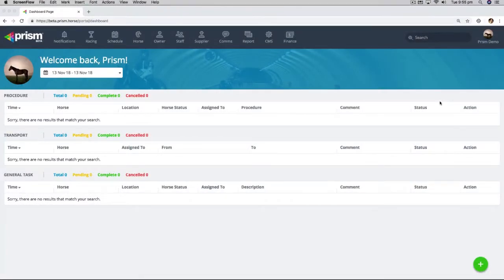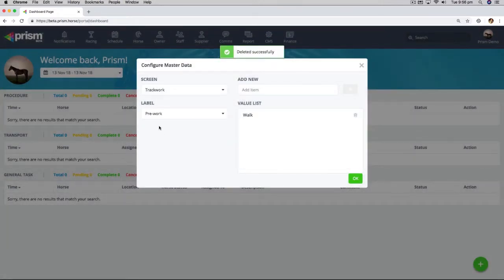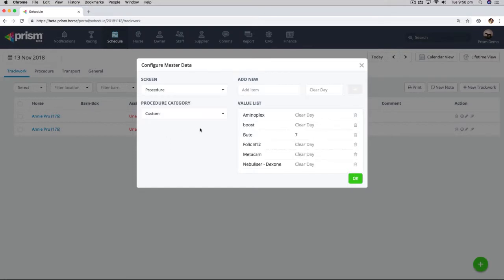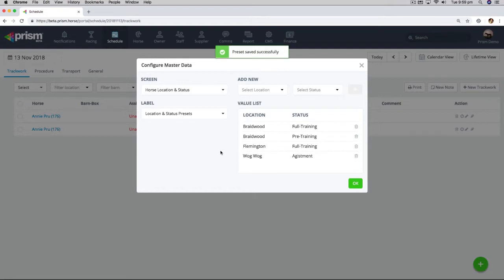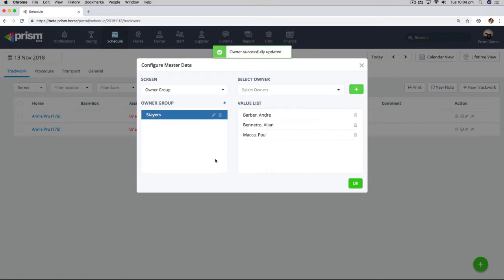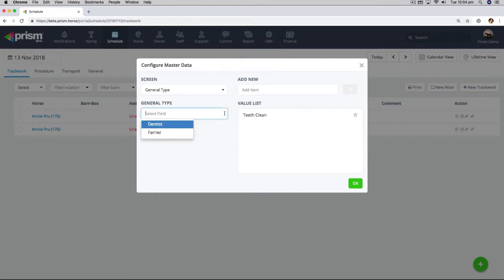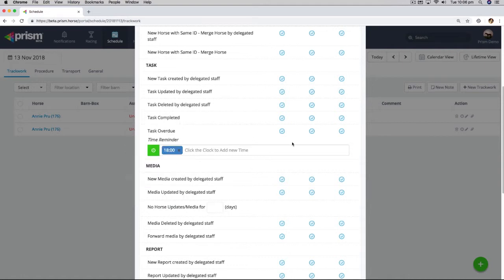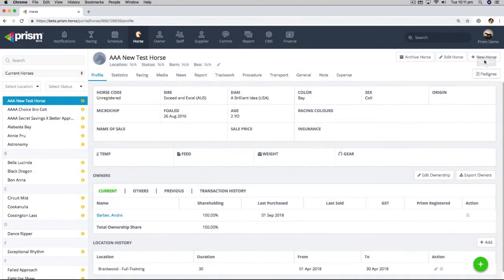PrismTV - System Configuration (Set-up)